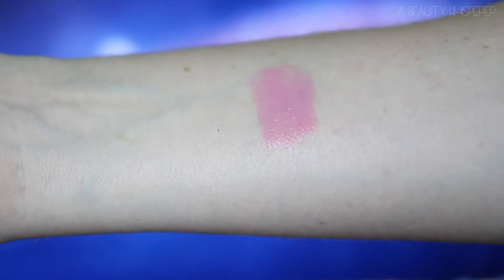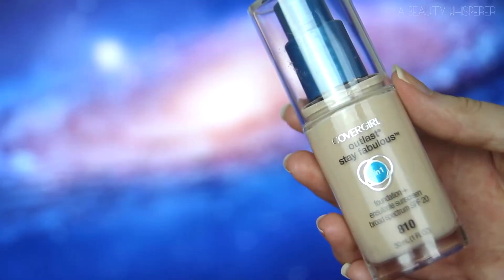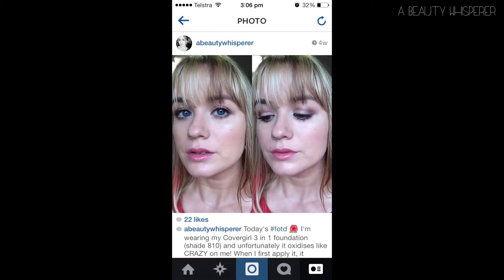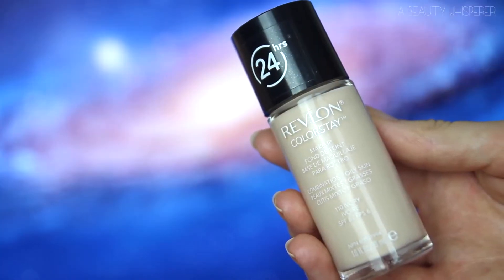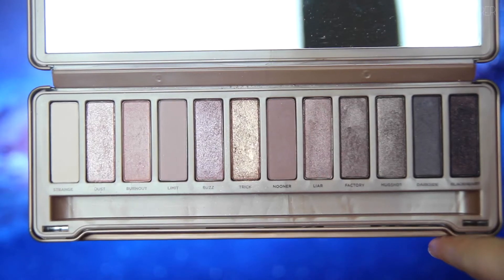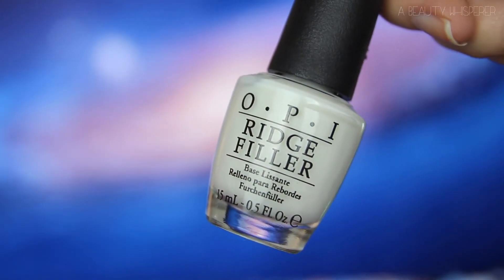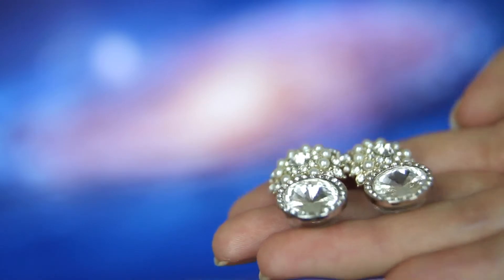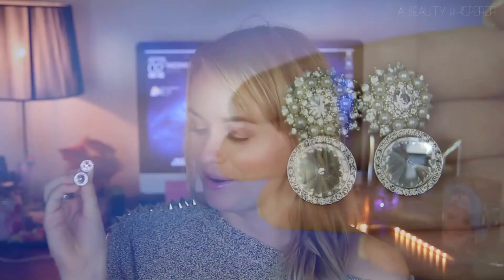March 2014 Favourites | ABeautyWhisperer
♥ THE FAVOURITES ♥

♥ Mixing Covergirl 3 in1 Foundation 810 with Revlon ColourStay Ivory
♥ OPI Ridge Filler Base Coat
♥ Nude by Nature Kabuki brush

ACCESSORIES
♥ Forever New Earrings
♥ Michael Kors MK3247 Watch

♥ Sara Bareilles - Satellite Call (I chose a live version rather than studio so you can see how flawless Sara's voice is live, by far the best live voice I ever heard)

SWEATER:: Sheinside
EARRINGS:: Forever 21
RINGS:: Pandora & The Silver Shop